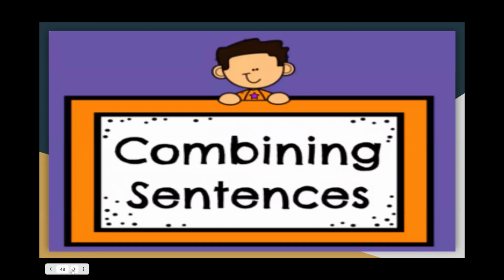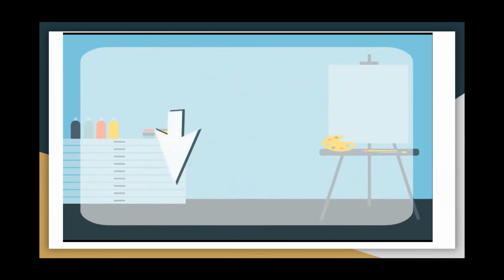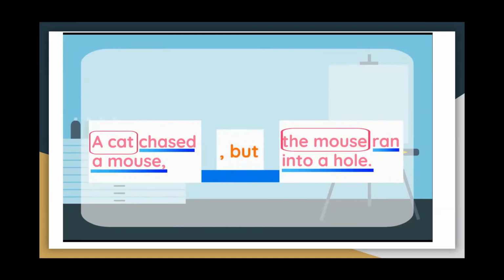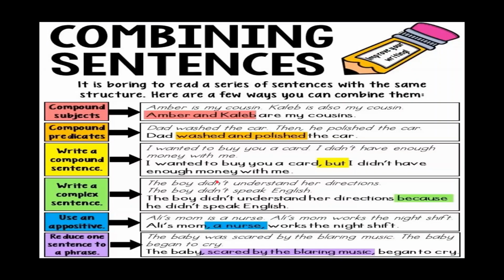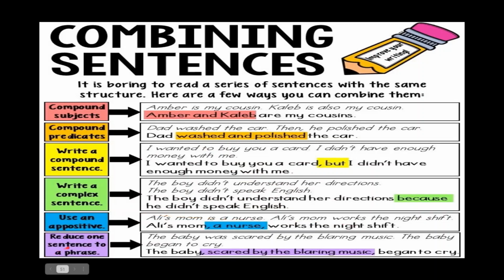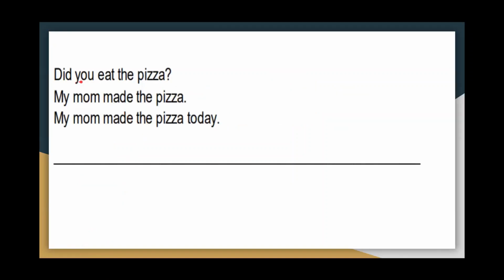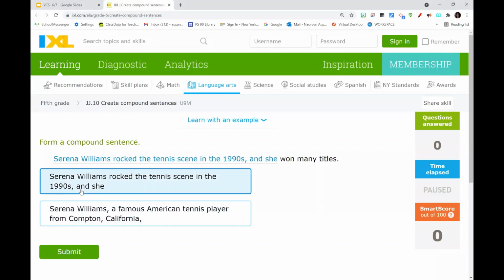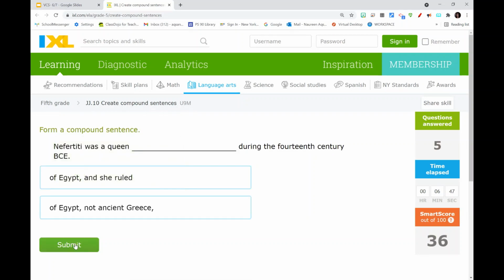ELA_Grade 5_Module 11_Day 11_HMH Into Writing Realistic Story.165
Vary sentence length.